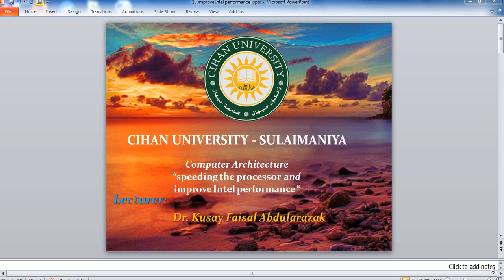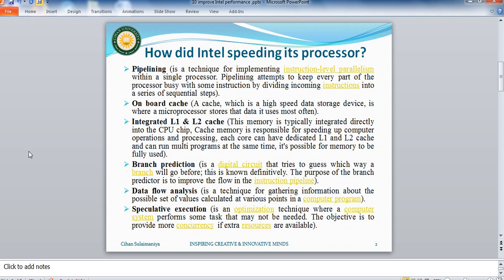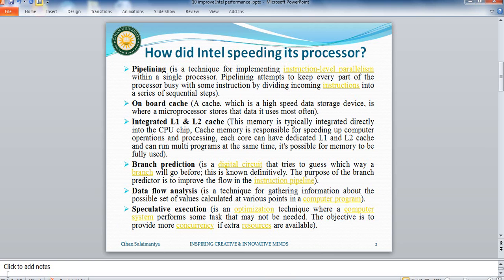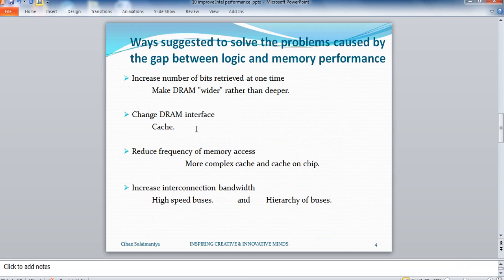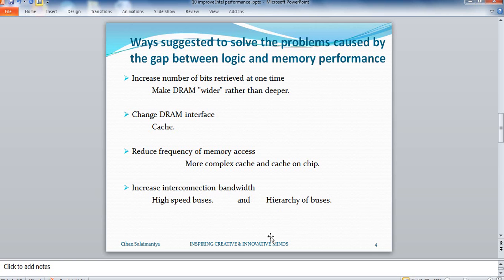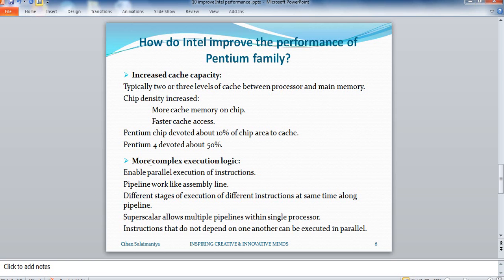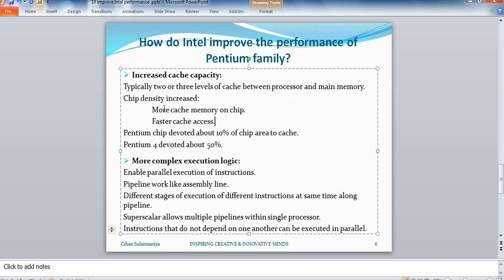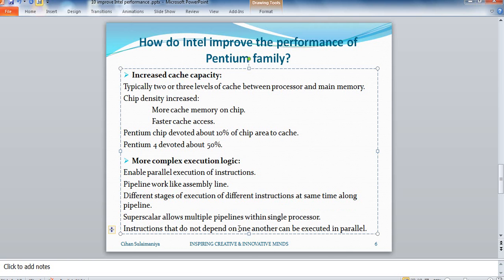Improve Intel Performance